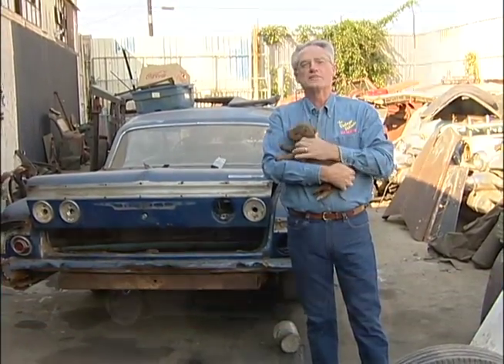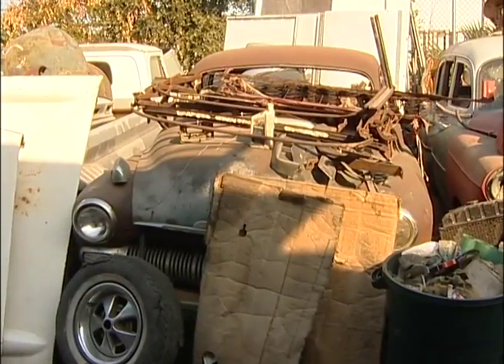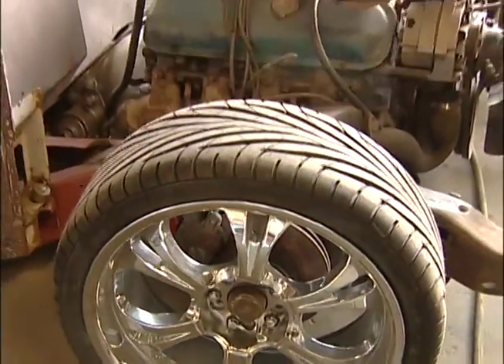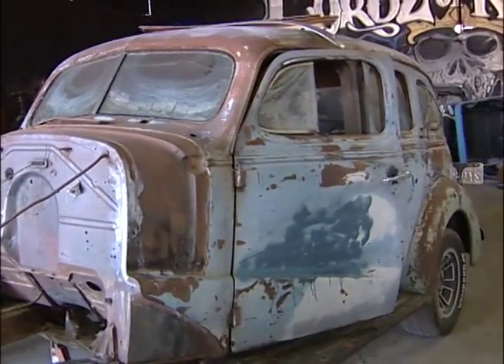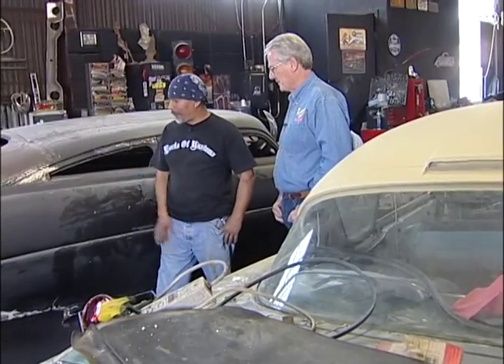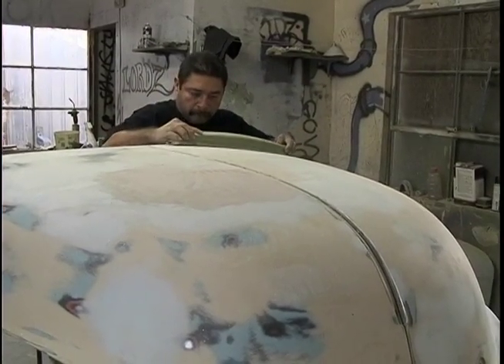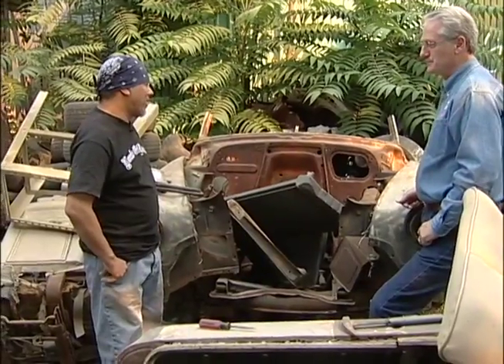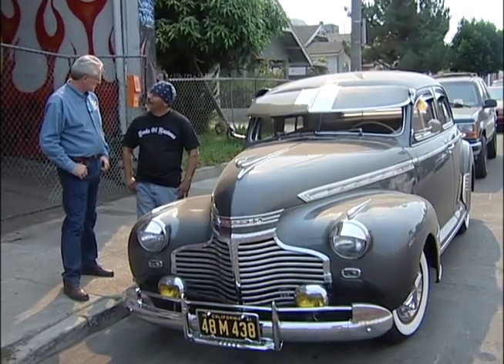Lordz of Kustomz (full episode)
Lance Lambert is in Los Angeles, California to visit Lordz of Kustomz and builder Jesse Castillo in this episode of The Vintage Vehicle Show.